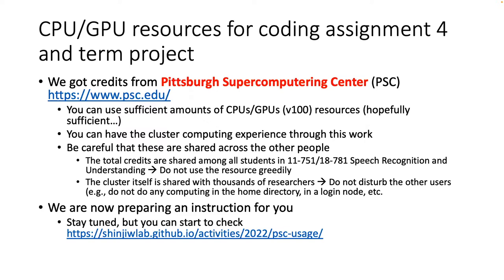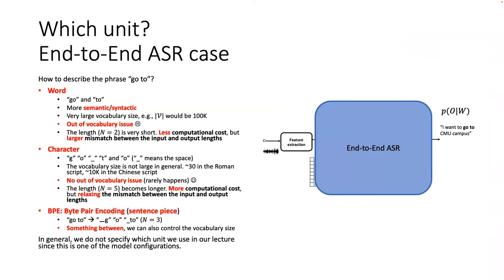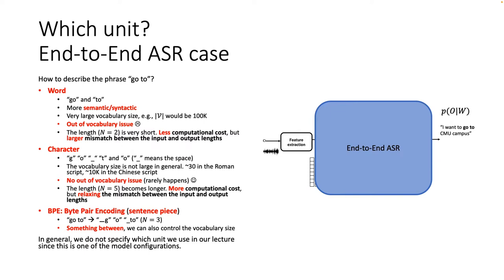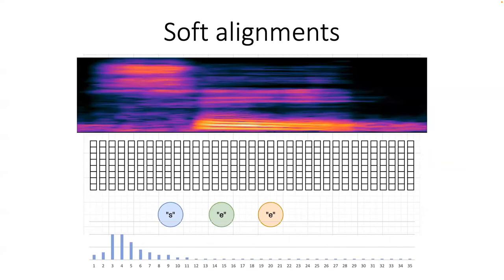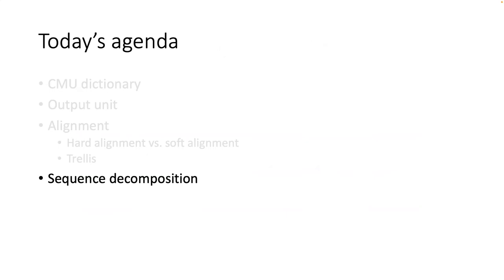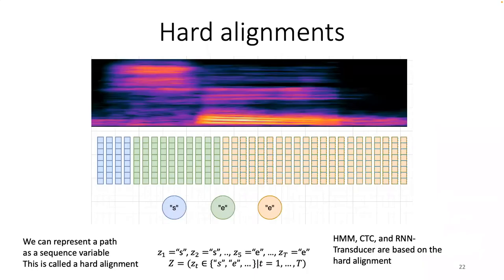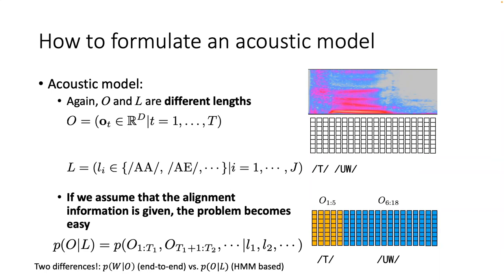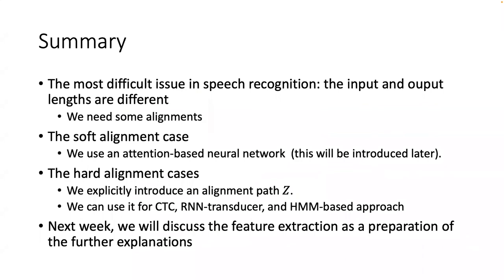Fall2022-SpeechRecognition&Understanding (Lecture4 - Speech Recognition Formulation)